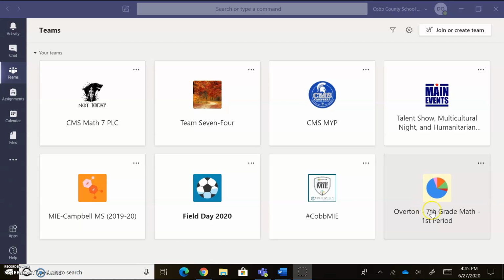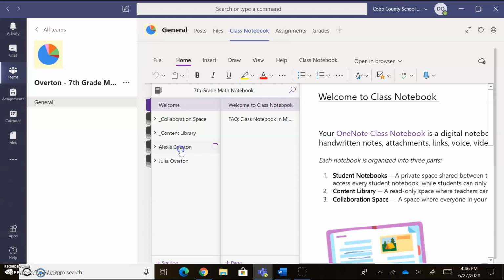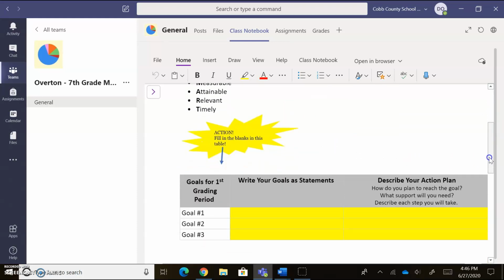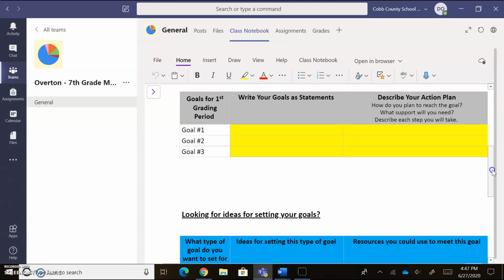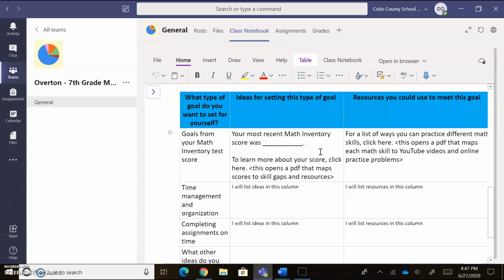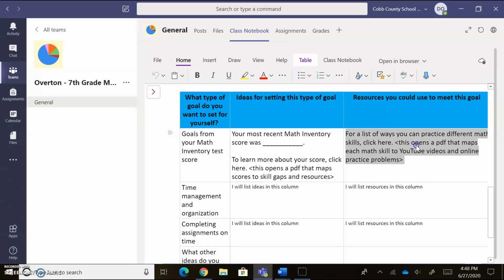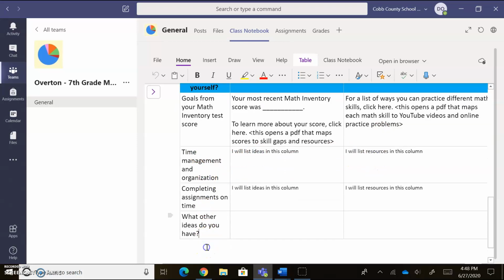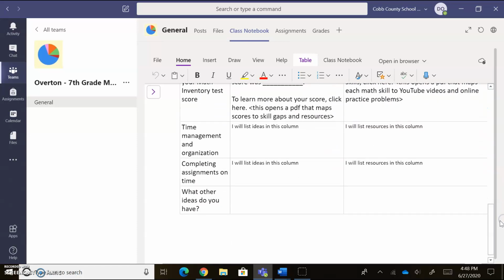Week 4 Show and Tell for WW Fellows PL